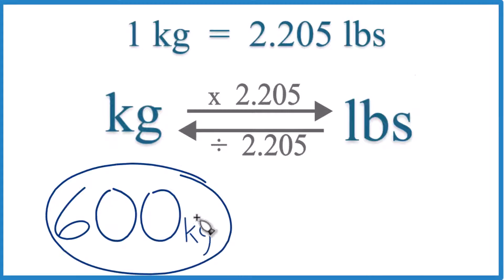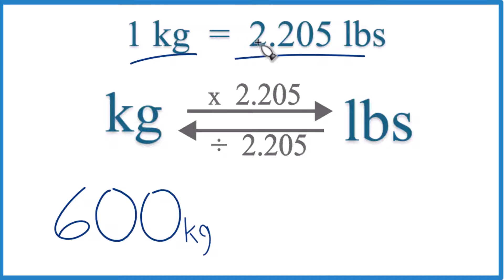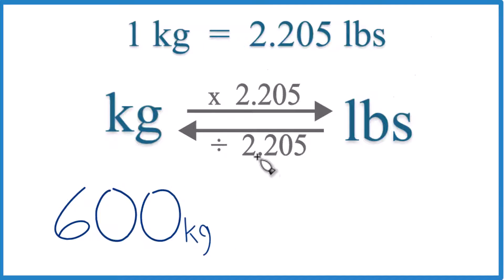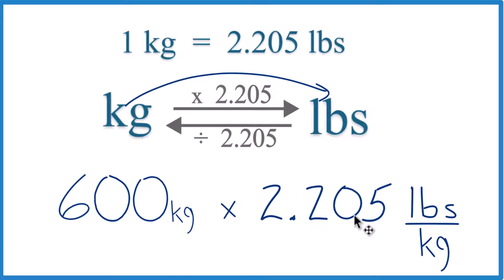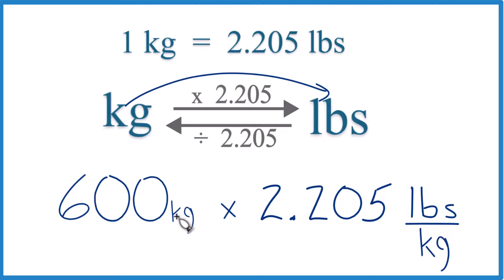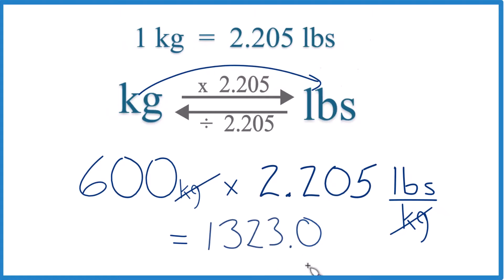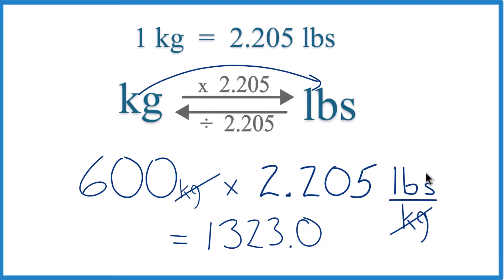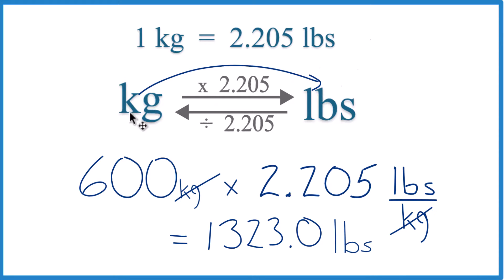How to Convert 600 Kilograms to Pounds (600kg to lb)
To convert 600 kilograms to pounds (600kg to lb), you can use the conversion factor that 1 kilogram is equal to approximately 2.205 pounds. Since a pound is heavier than a kilogram, you multiply the number of kilograms by 2.205 to convert to pounds.

Steps for conversion:

Multiply by 2.205 lb/kg, the conversion factor, to find the number of pounds.
Conversion calculation:
600 kg multiplied by 2.205 lb/kg equals 1323 pounds (round to desired number of decimal places).

So, 600 kilograms is equal to approximately 1323 pounds. The key step is multiplying by 2.205, using the conversion factor that relates kilograms to pounds. If you set it up correctly, the kilograms will cancel out, leaving you with pounds.